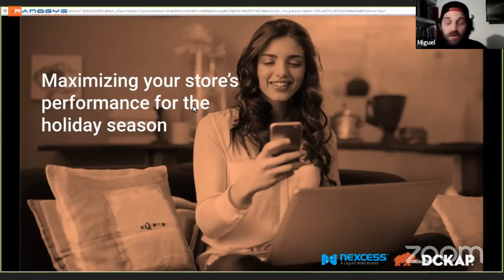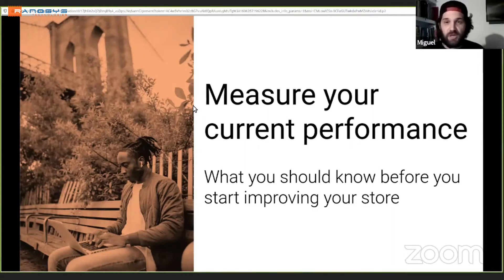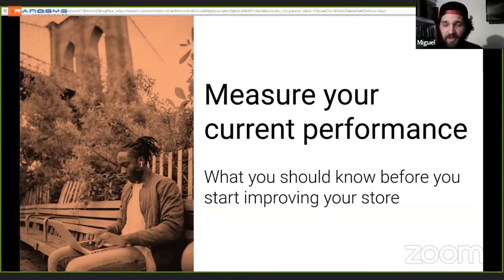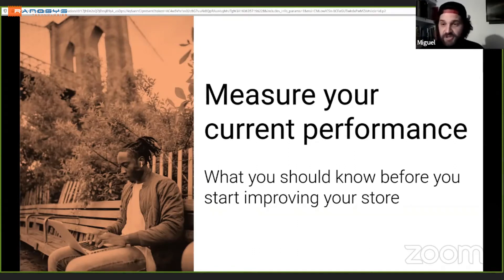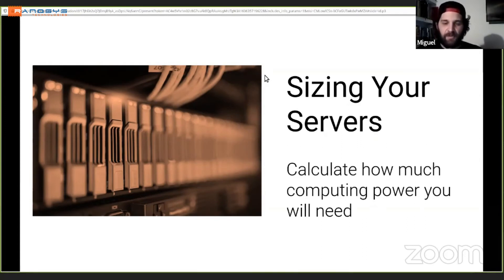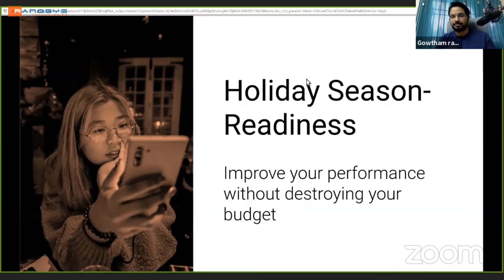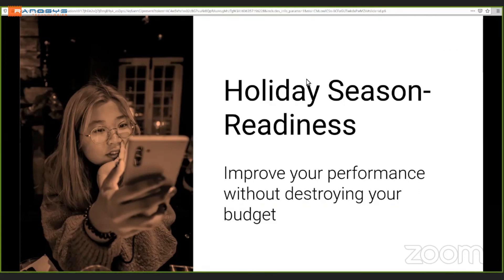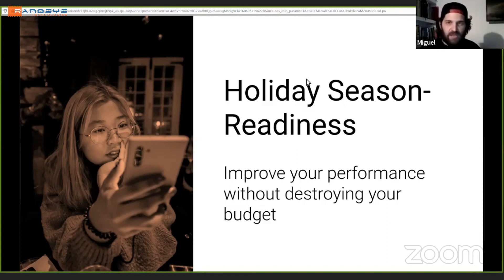Maximizing your store’s performance for the holiday season | Miguel Balparda, Gowtham Ram I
The holiday season implies great sales for the eCommerce merchants! Hear Miguel Balparda and Gautham Ram discuss strategies to enhance an eCommerce store’s performance during the festive season in their session at MM20SG.

Title - Maximizing your store’s performance for the holiday season
Speaker - Miguel Balparda, Product Manager & 4x Magento Master (Nexcess)    I     Gowtham Ram N, Account Manager (DCKAP)